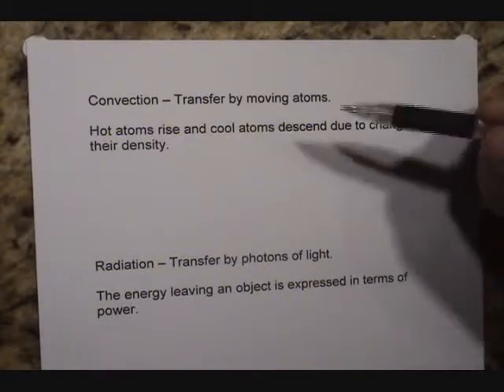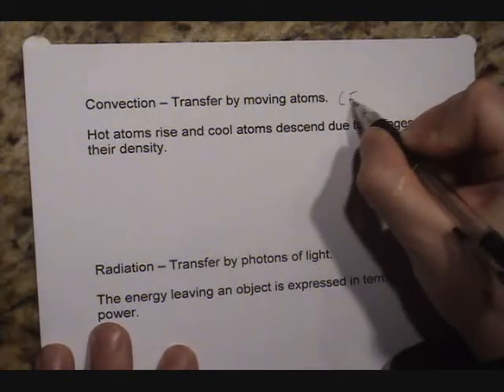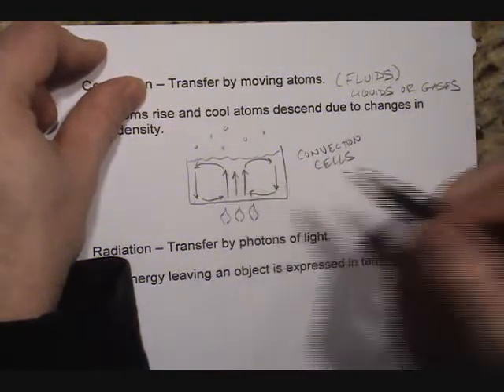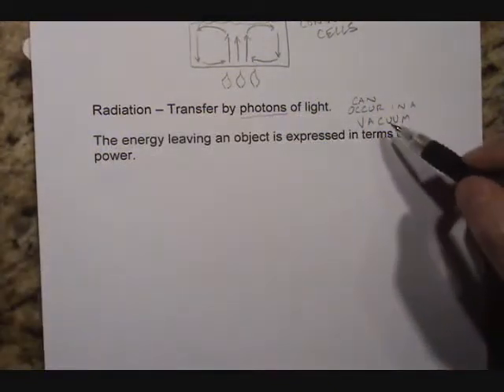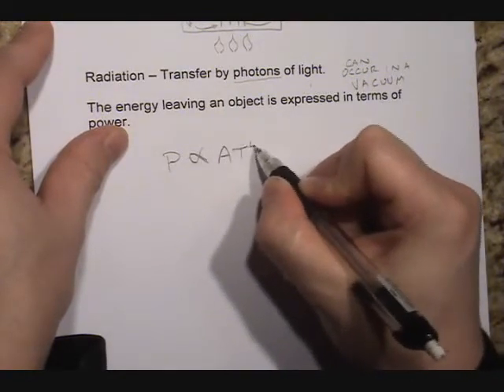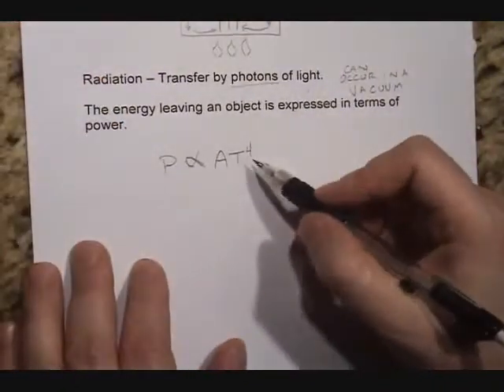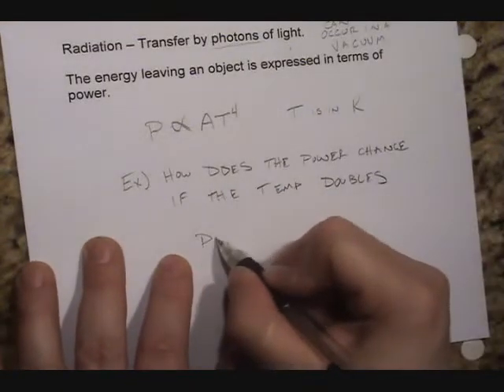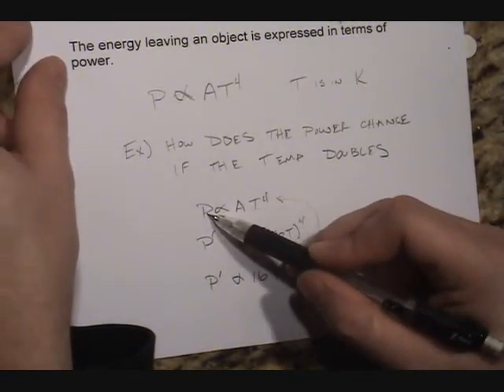Thermal Part D - Convection and radiation